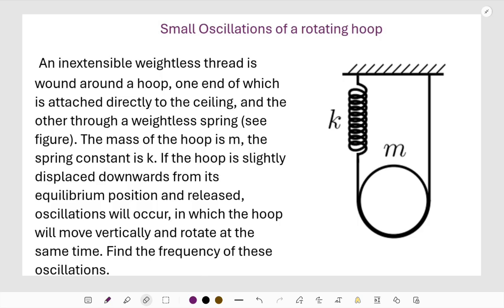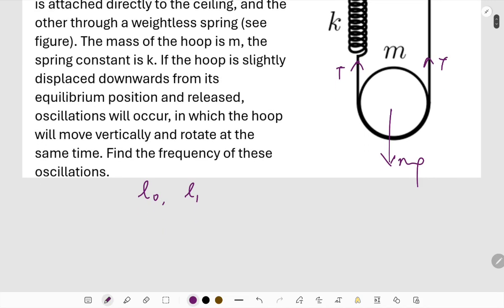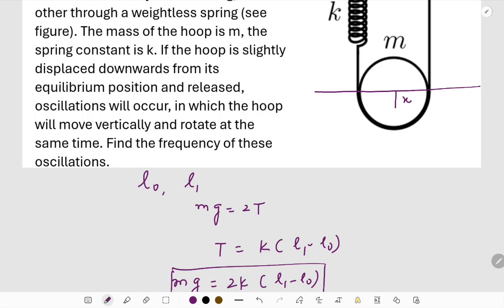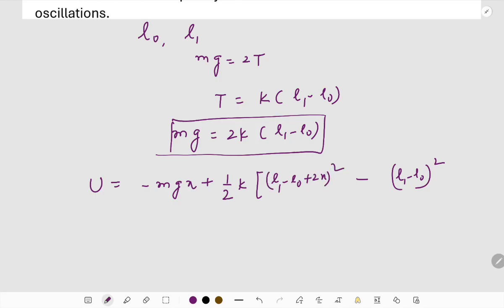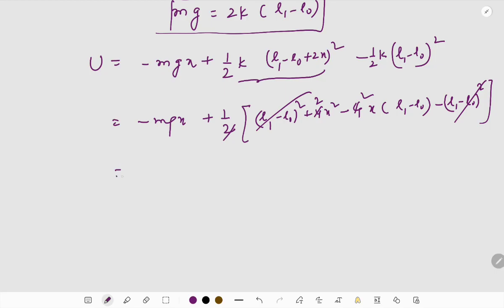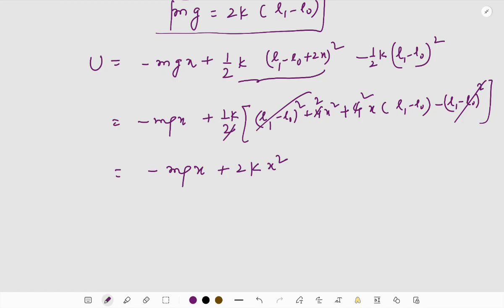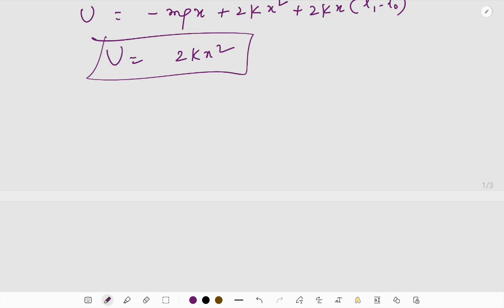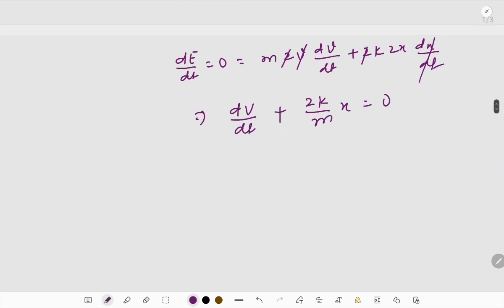IIT JEE Preparation | Small Oscillations of a rotating hoop